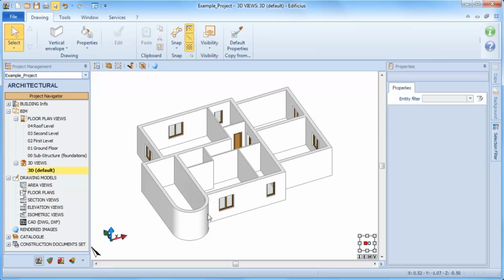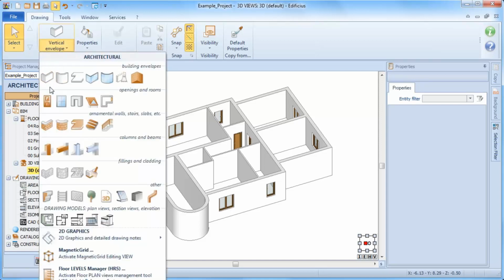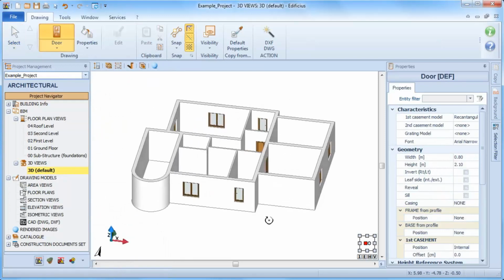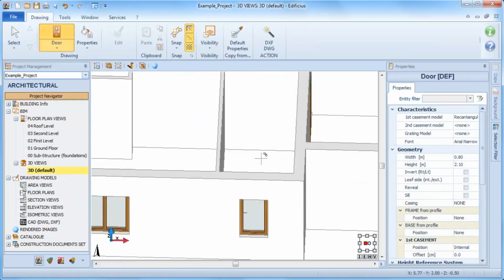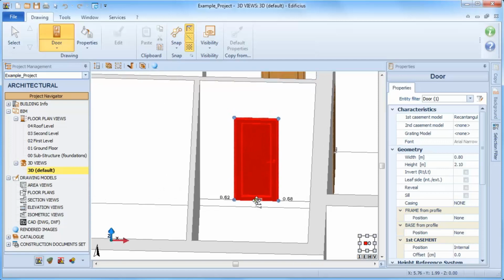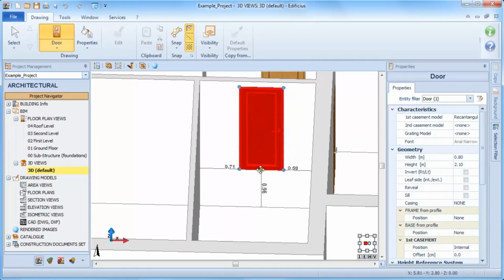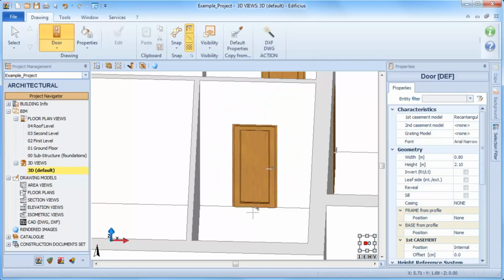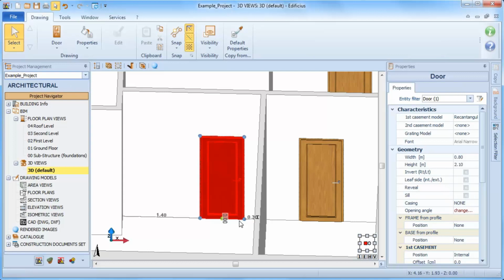TerMus-PLUS Tutorial - Inserting a Door in 3D view - ACCA software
How to insert a door and define its opening direction - All the power of the EnergyPlus™ high performance solver and the simplicity of BIM/3D modelling methods in a unique software solution: